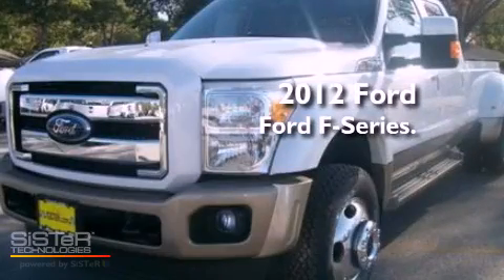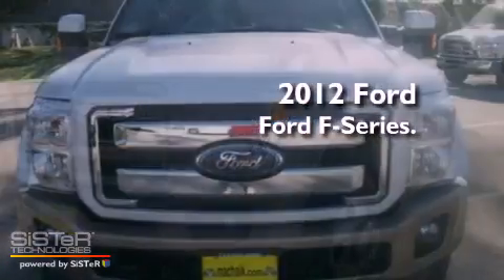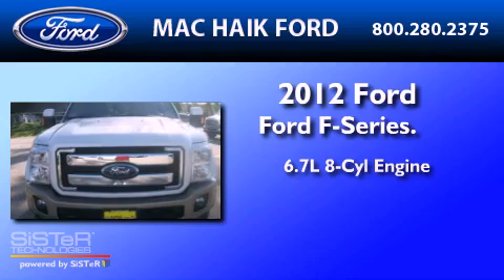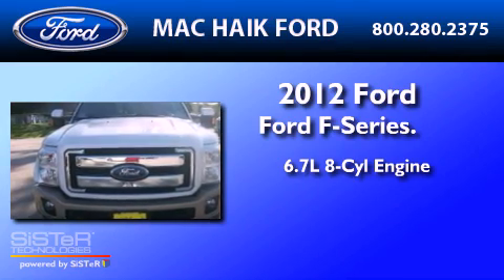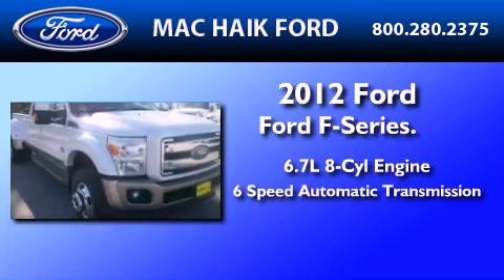2012 FORD F-450 Cypress TX